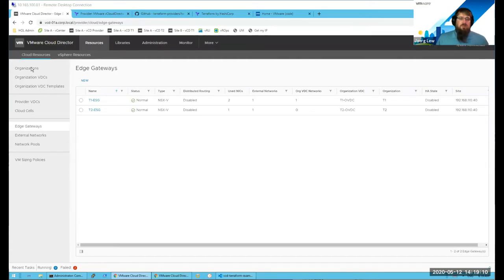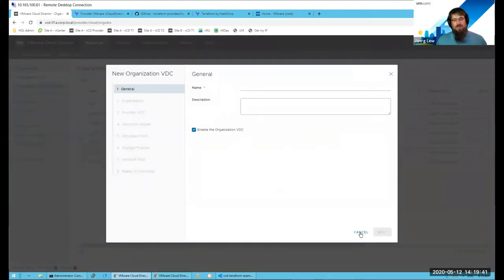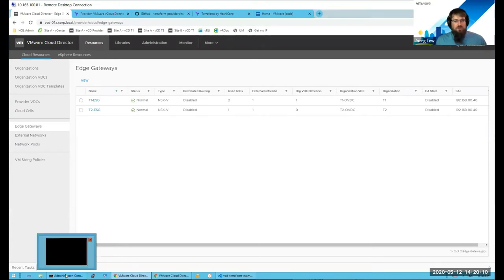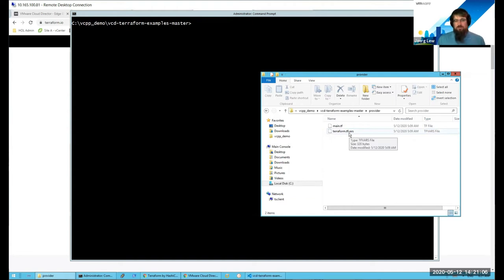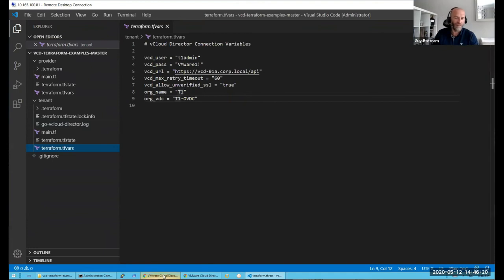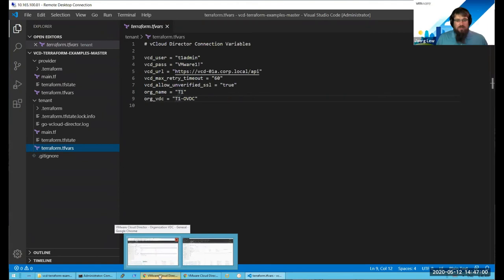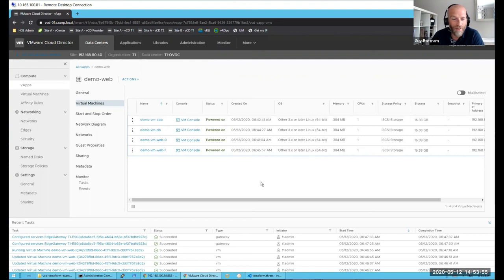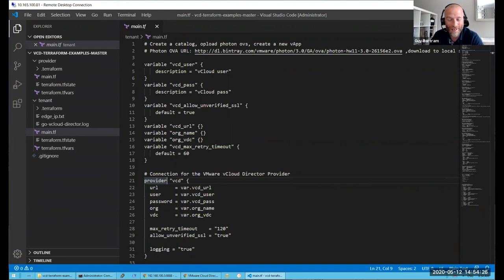Feature Friday Episode 10 – Terraform Infrastructure as code in VMware Cloud Director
Welcome to the Feature Friday series of videos to help you make the most out of your investments in VMware cloud solutions. If you haven’t heard about VMware Cloud Director Terraform provider, where have you been?! It’s a fantastic way to deliver infrastructure without leaving your coding environment, use it to generate new infrastructures, delete old ones or modify existing components.

Product covered: VMware Cloud Director